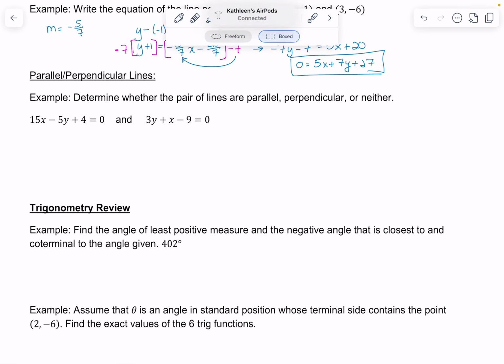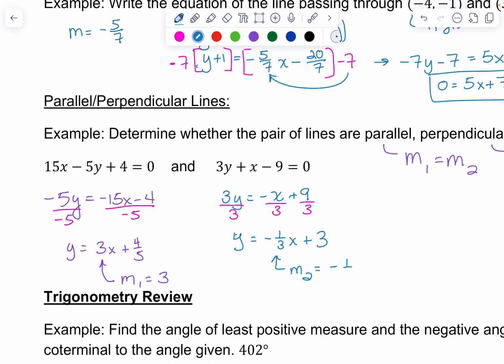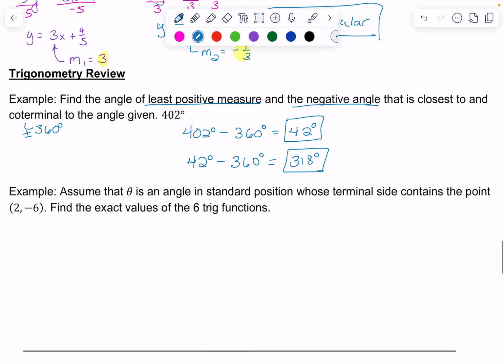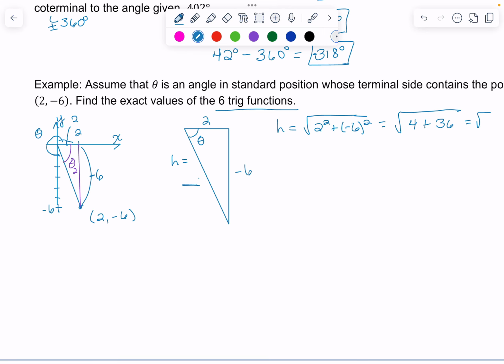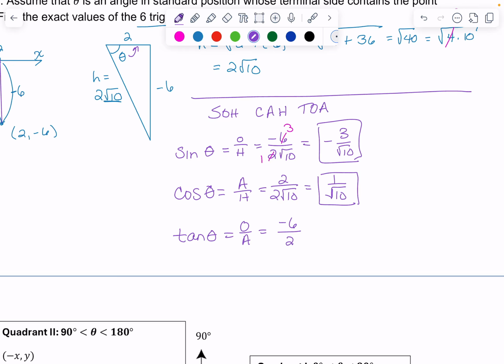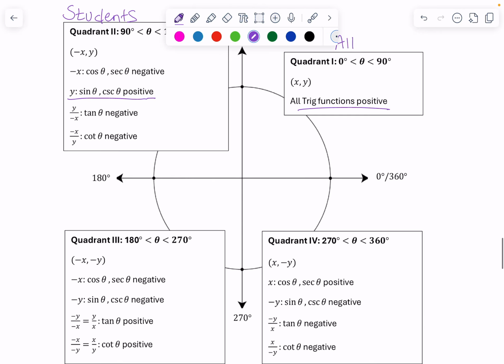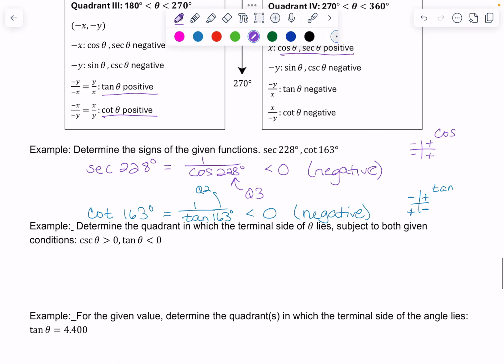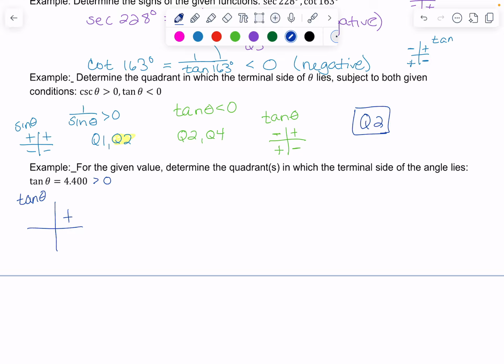Trigonometry Review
This covers a foundational trigonometry review for Calculus.